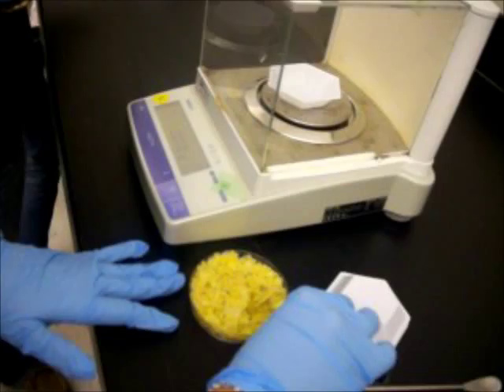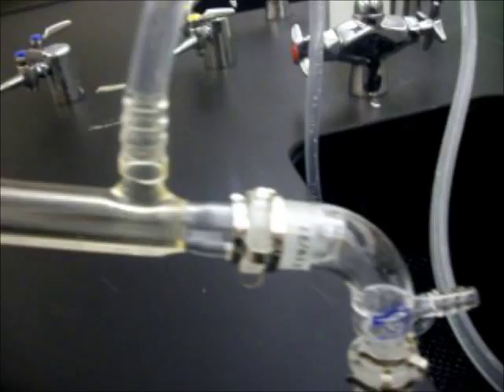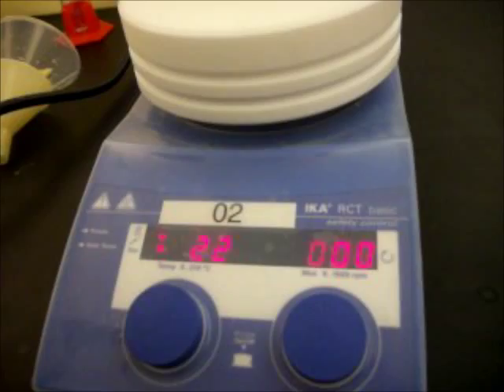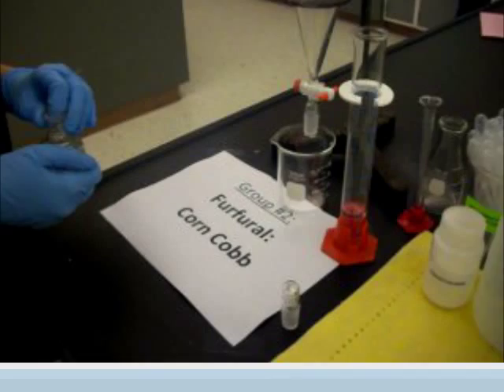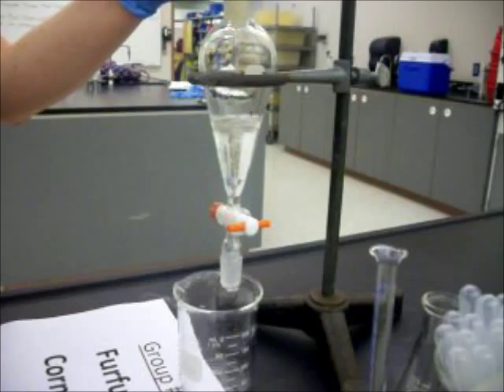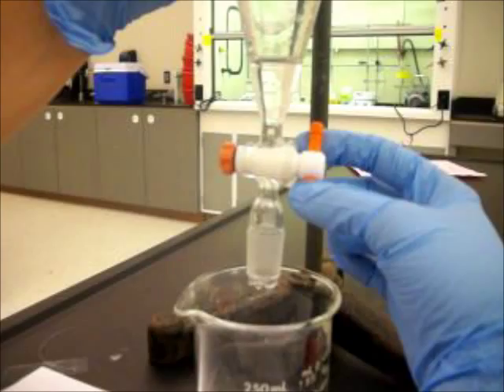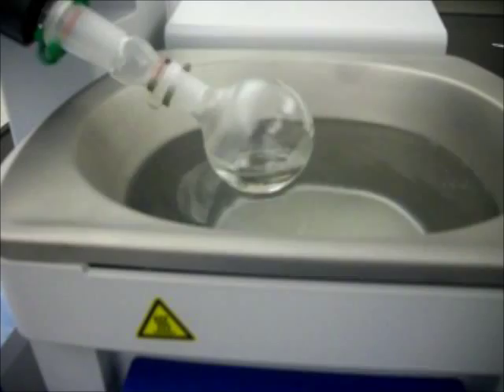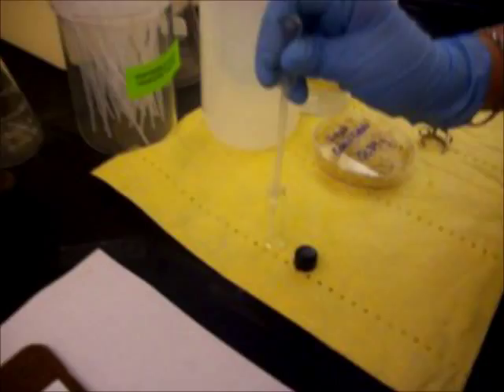Organic II Final Lab Video: Making Furfural from corn cobs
Like bosses, Shannon, Maria and Samantha make some furfural in like six minutes.